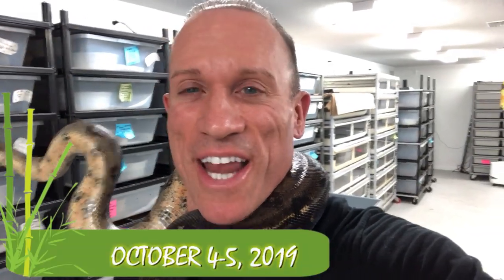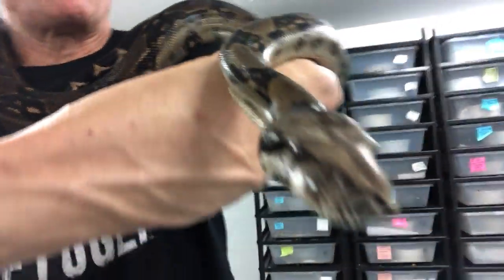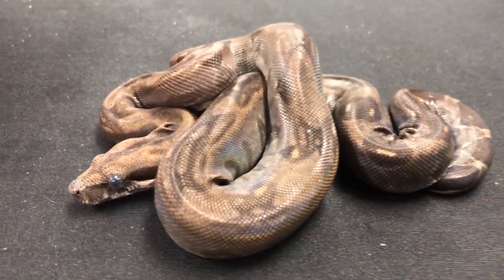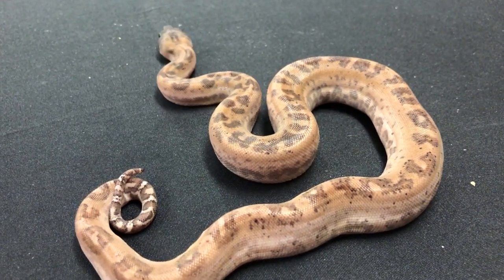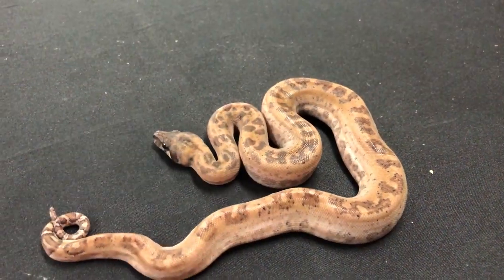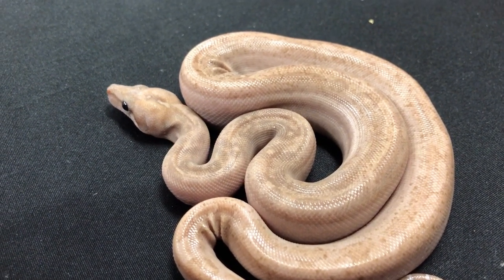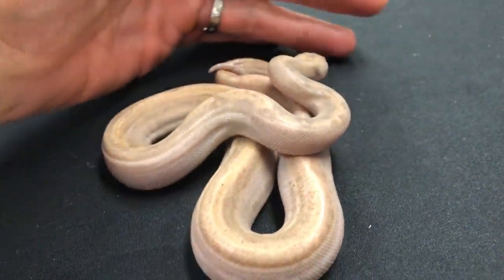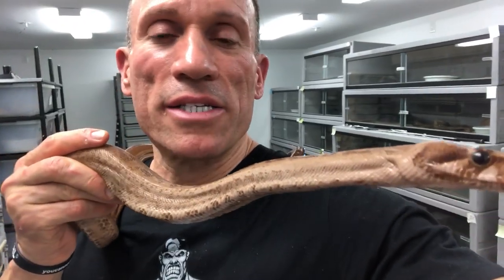OUTRAGEOUS ONYX BOA MORPHS! October 4-5, 2019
MUSCLE SERPENTS DAILY: October 4-5, 2019

Onyx Boa morphs update